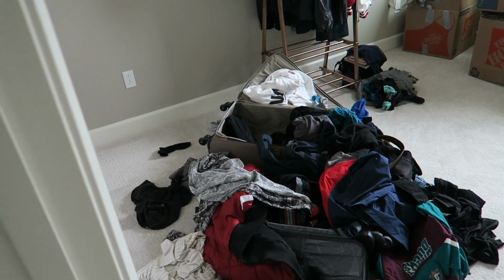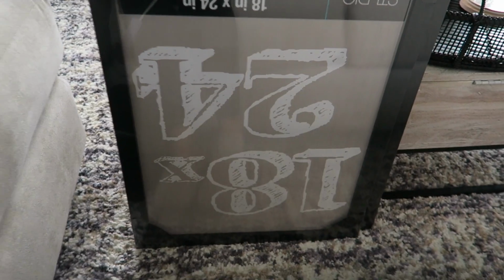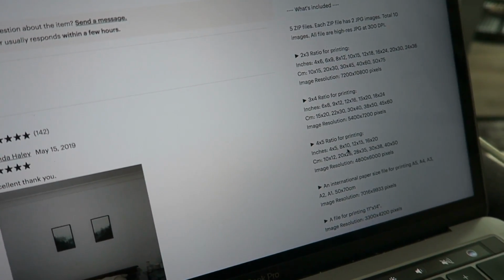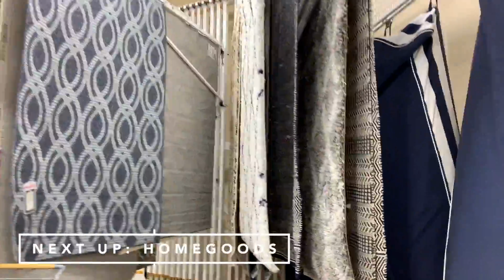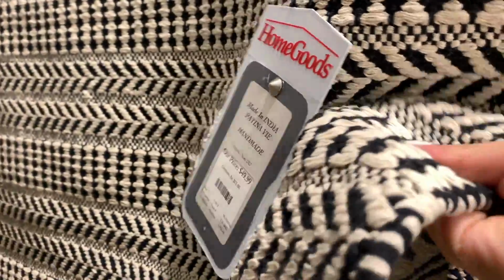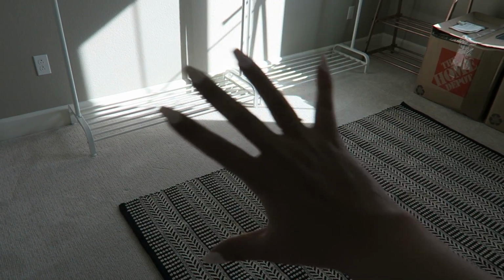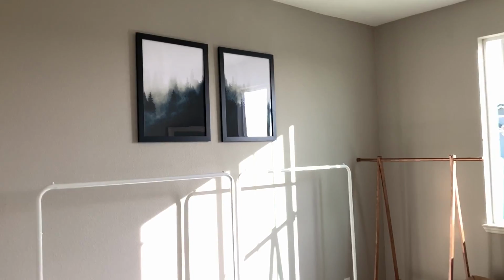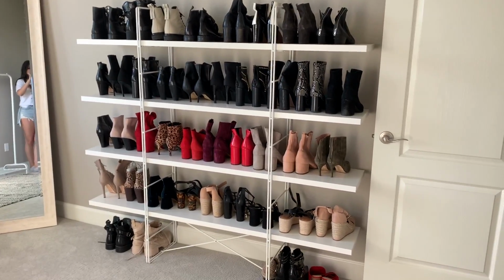TOTAL Bedroom TRANSFORMATION into DIY CLOSET UNDER $350 *omg*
SHARING A TOTAL BEDROOM TRANSFORMATION INTO A MINIMALIST CLOSET FOR UNDER $350 TOTAL! I RE-DID AND TRANSFORMED THE ENTIRE BEDROOM INTO A SIMPLE WALK IN CLOSET THAT WAS SUPER AFFORDABLE!

EVERYTHING MENTIONED:
Clothing racks (also come in black)
Shelf for shoes
Black Frames
prints were downloaded from etsy, i've used multiple sellers and never had an issue in the past

xoxo,
Arlyne